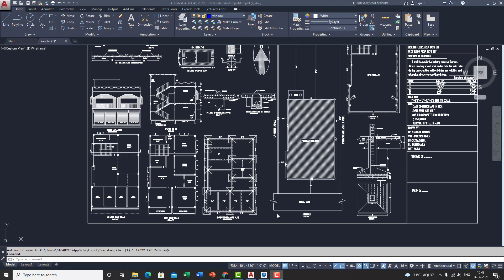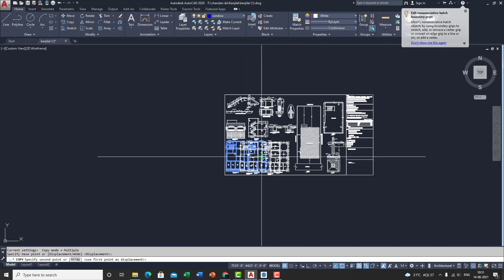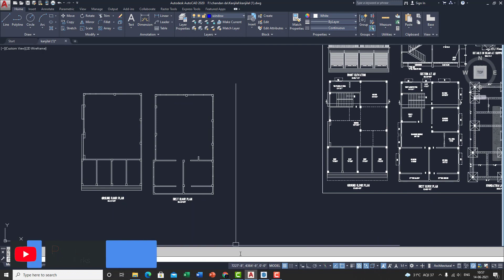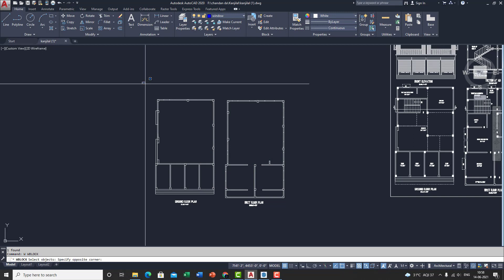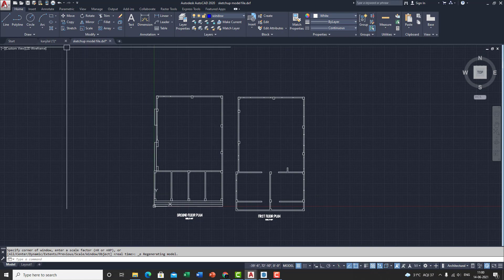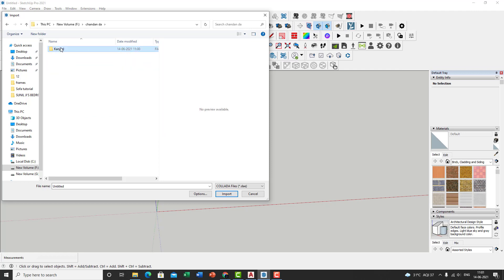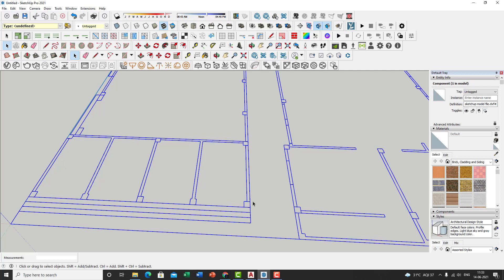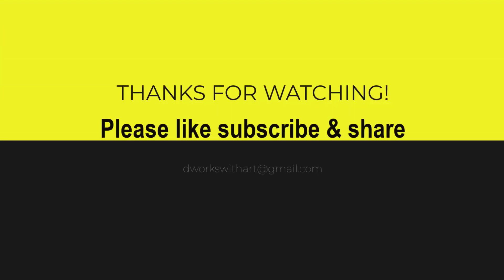Sketchup and Lumion tutorial Part-1| 2D part covered| Export and import from CAD to Sketchup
This 1st part of the tutorial series is dedicated to exporting a proper file from CAD to sketchup for modeling purposes. The 2nd part is the facade modelling and details in sketchup. The 3rd part is where Lumion introduction and the render process starts and the 4th part includes the final render and post processing.
Timestamps:
0:00 Introduction & CAD
7:45 Sketchup modelling

Music & Song credits:
CEO Of The Year - intro B
By Jayman